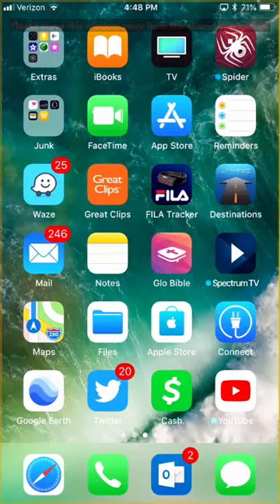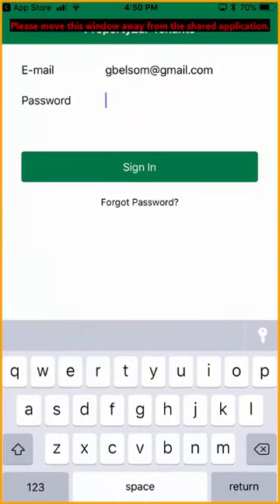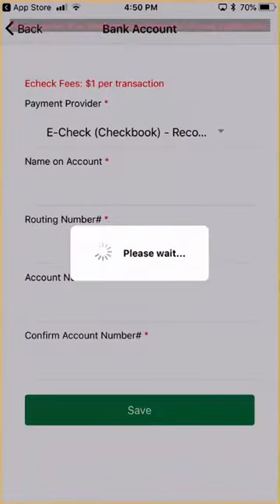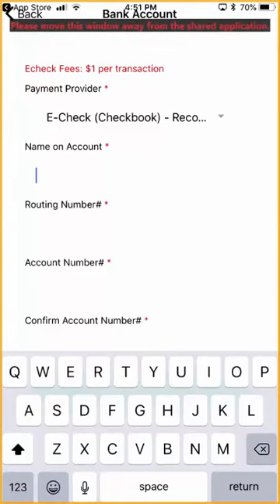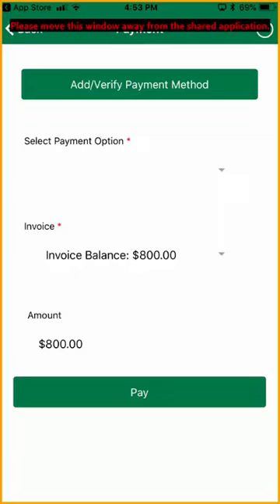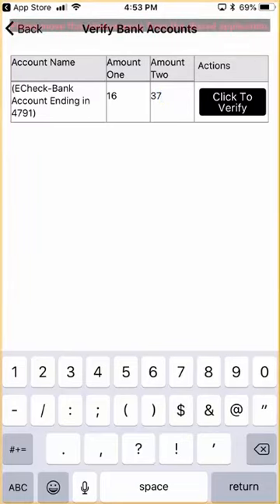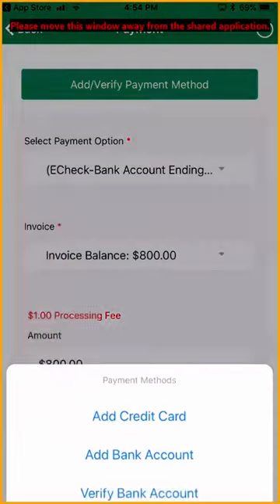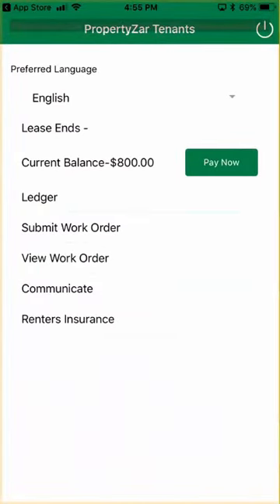PropertyZar Tenant App (PZ Tenant)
Setting up PropertyZar Tenant mobile app